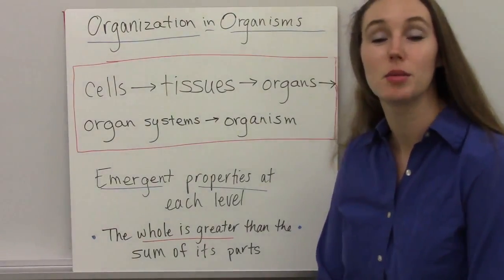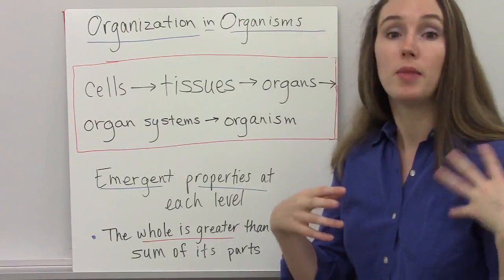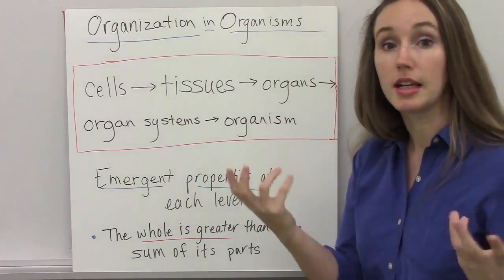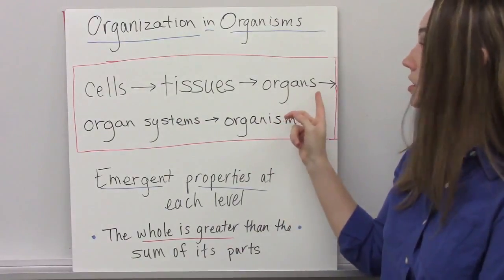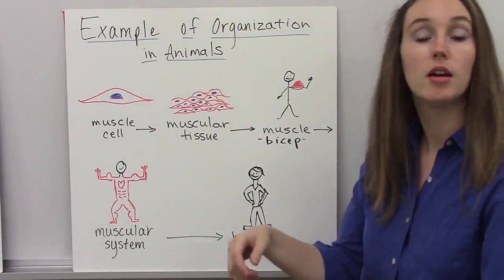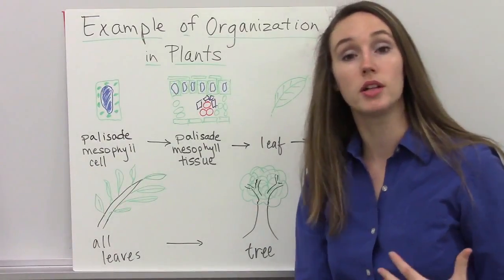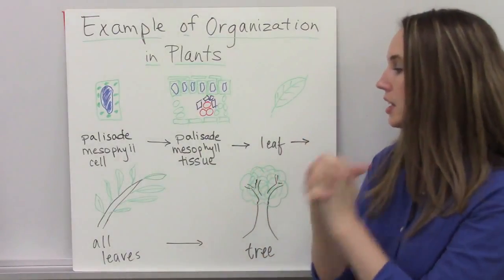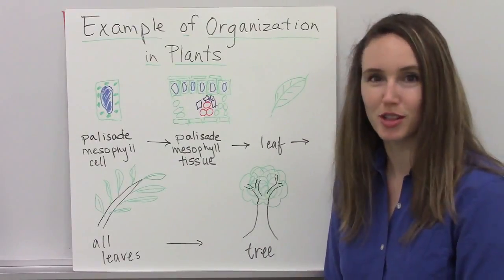Levels of Organization in Biology Explained | Cells → Tissues → Organs → Systems → Organisms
Learn the levels of organization in biology—from cells to tissues, organs, organ systems, and complete organisms—using clear, real-world examples from animals and plants.

In this video, Ms. Parrott explains one of the big ideas in AP Biology:
Biological systems interact, and the whole is greater than the sum of its parts. You’ll discover how specialized cells work together to form tissues, tissues form organs, organs form systems, and systems form an entire living organism.

What you’ll learn:
 - How cells combine to form tissues
 - How tissues form organs with specialized functions
 - How organ systems work together in animals and plants
 - Examples from humans (muscular & nervous systems) and plants (leaf structures)
 - The concept of emergent properties in biology

📚 Perfect for:
High school biology students
AP Biology learners
Teachers looking for classroom examples

💬 Question for You:
What’s an example of the levels of organization from your favorite organism? Share it in the comments!